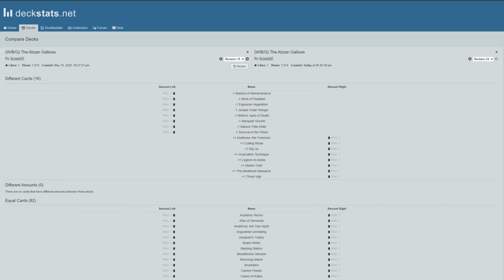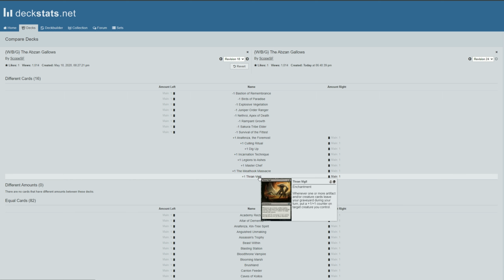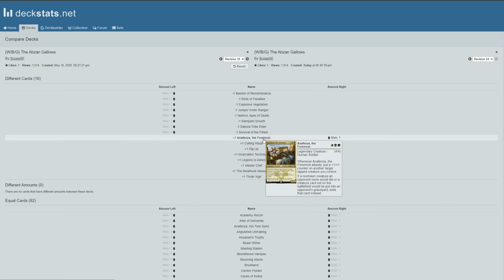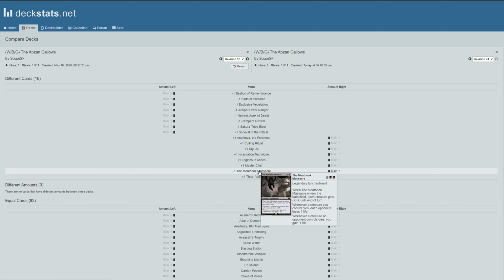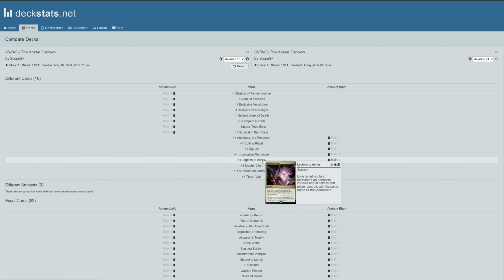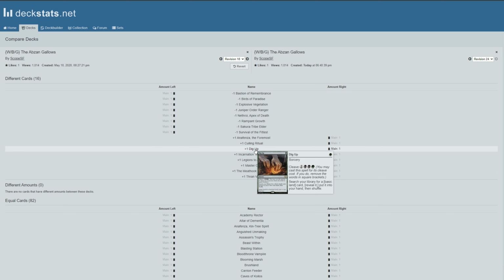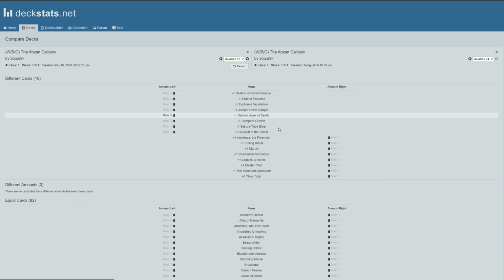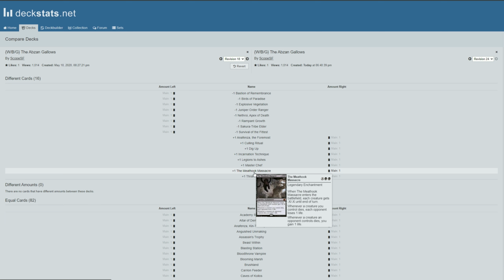The Abzan Gallows ~ Updated Commander Decklist as of 11-23-2022